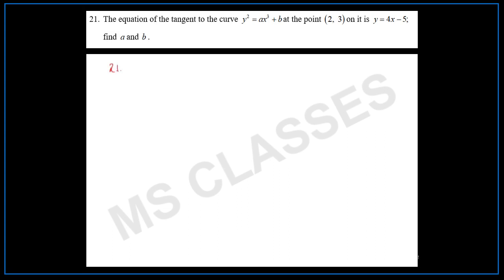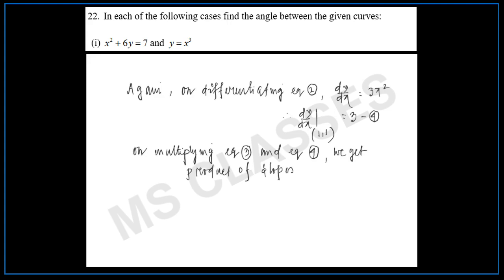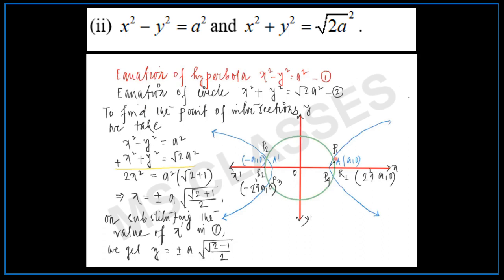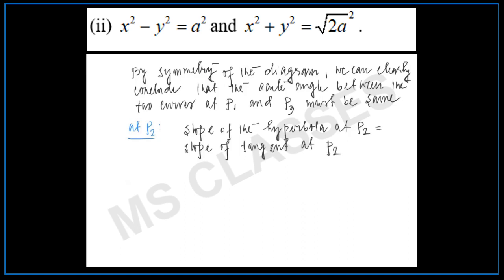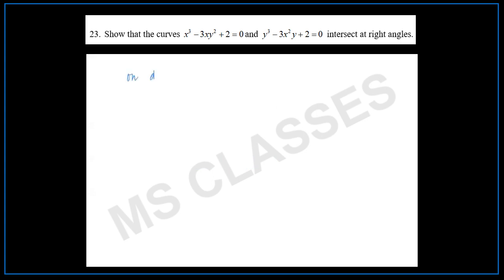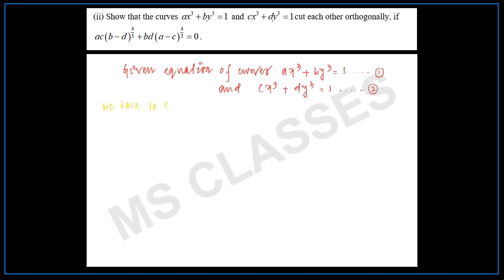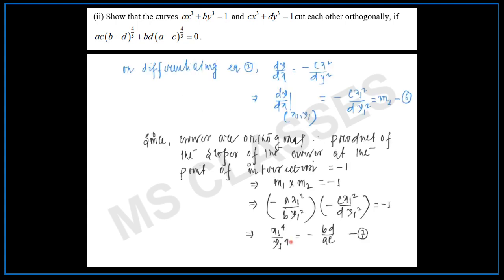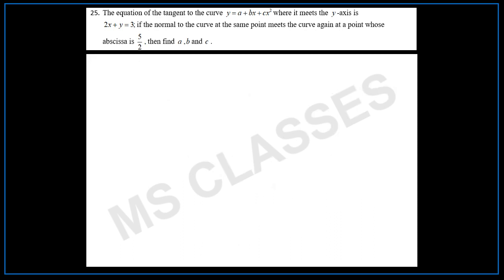Class XII SN DEY SOLUTIONS |Chapter 14| TANGENT AND NORMAL | Long Answer Type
This video provides, detailed, step by step, comprehended solutions to Long Answer Type questions of Tangent and Normal functions from SN Dey Mathematics book for Class XII.

Regards
MS Classes